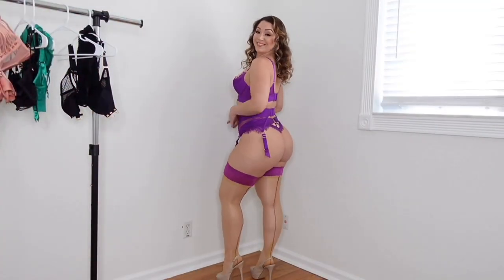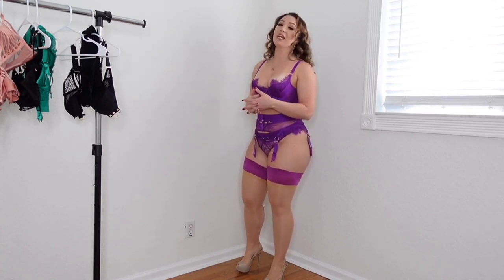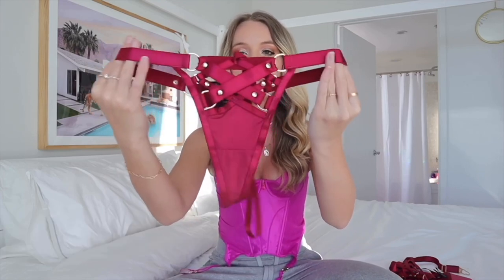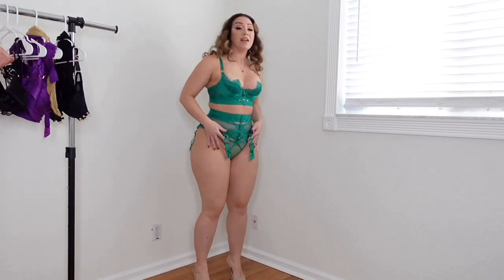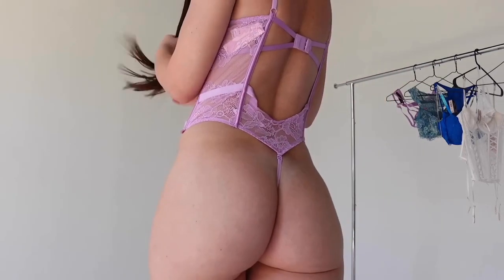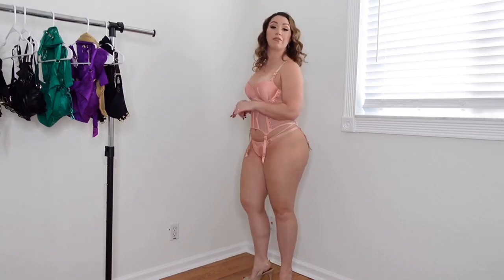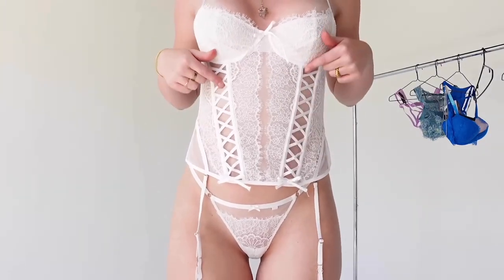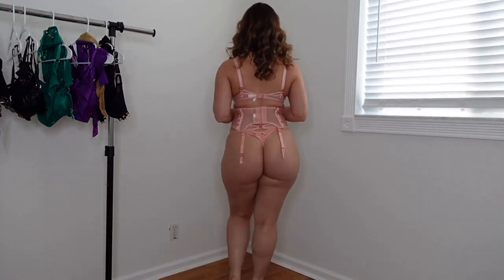Sheer Lingerie Try on Haul | Review 2022